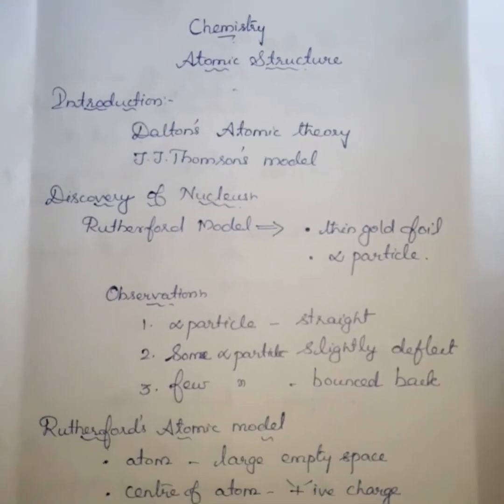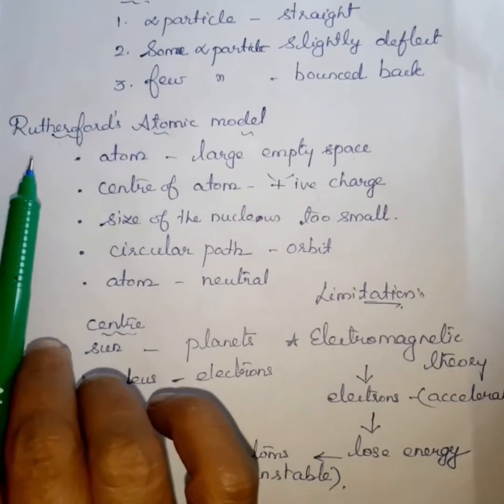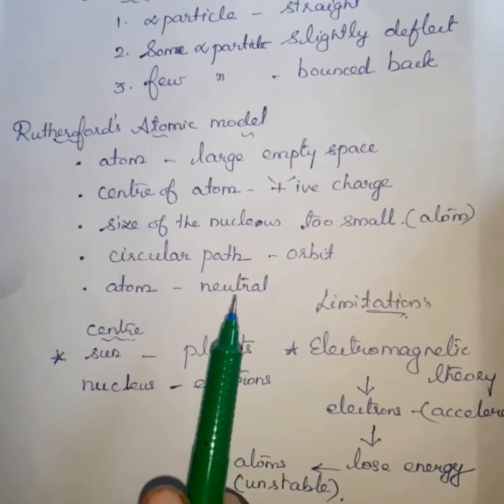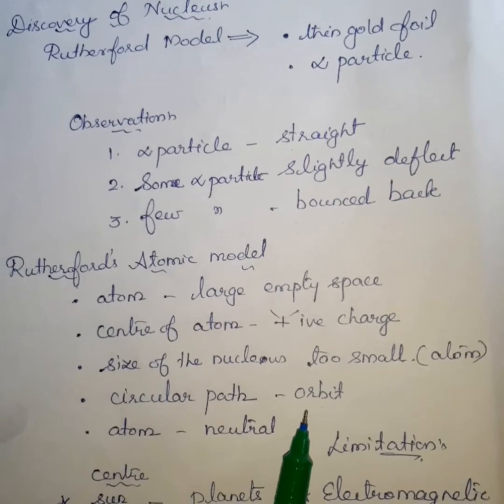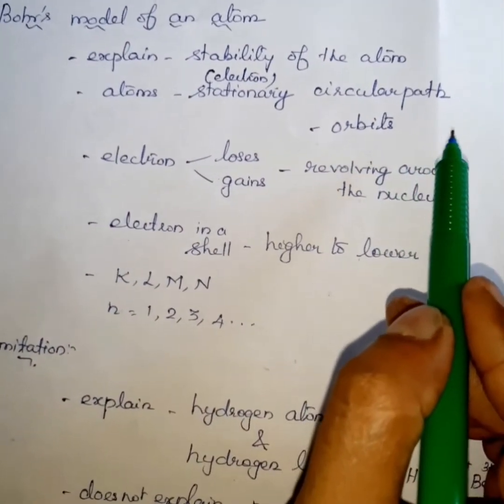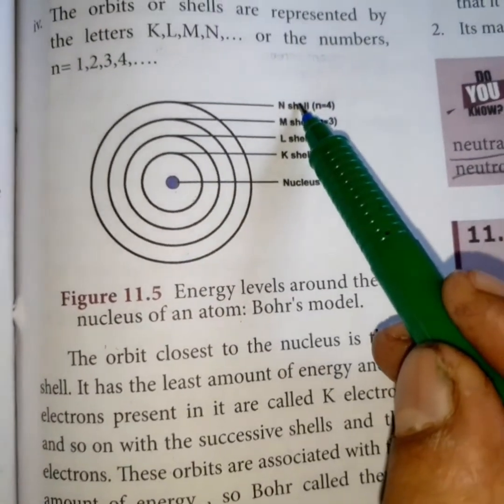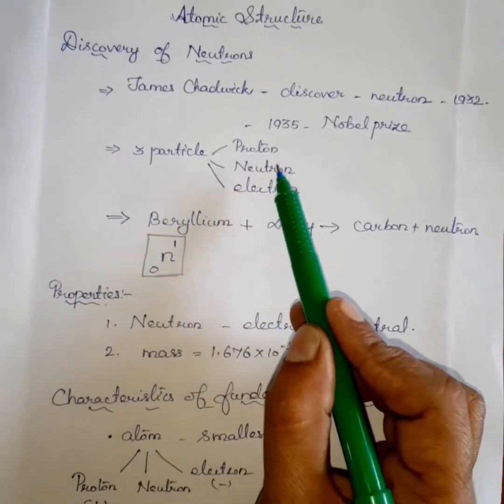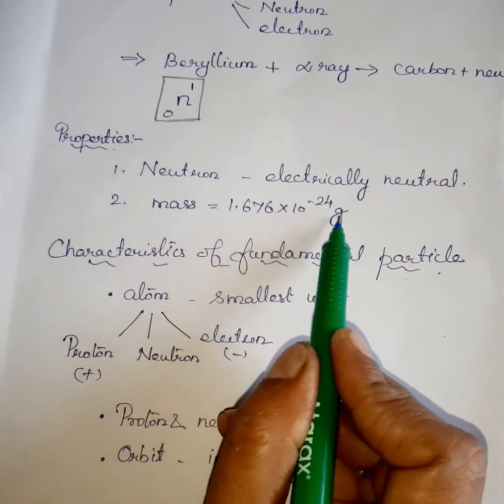Atomic Structure part-1